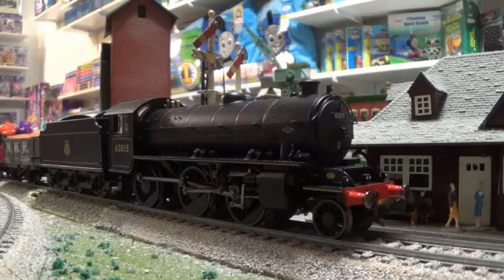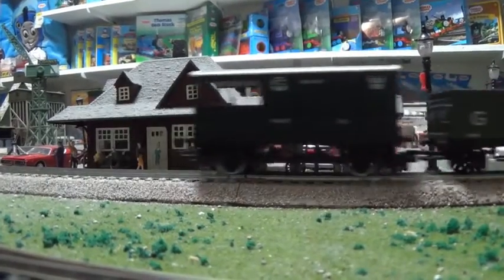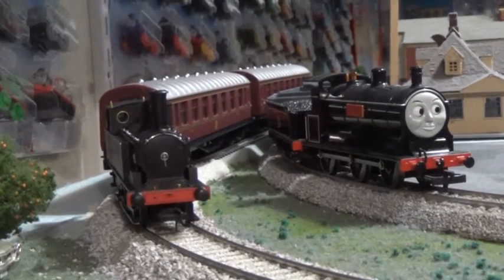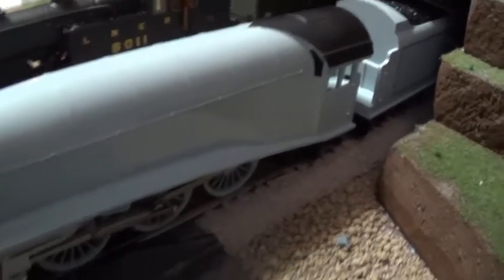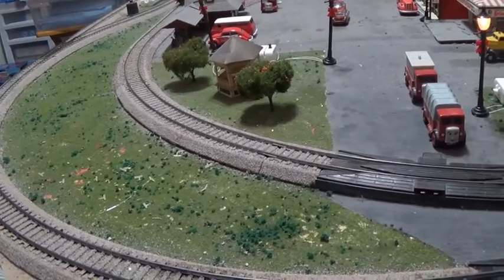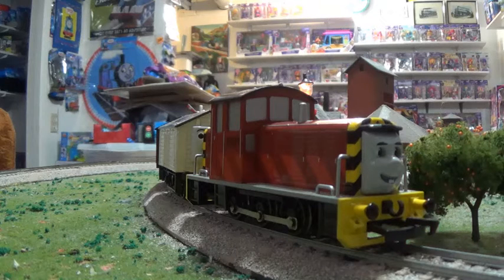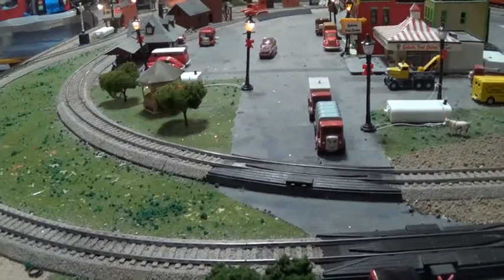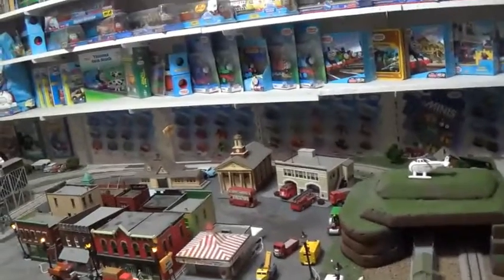ThomasZoey3000 Productions Model Railway Imports Farewell Tribute Running Session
On January 11th 2020, after fifty years of service to British Model Trains fans in Canada and even around the world, Model Railway Imports is shutting it's doors forever. It's sad news, and even when filming this video, I was still upset over the news as these are the guys I buy most of my trains from. To say goodbye to the company, I decided to get out a few of the locos I got from them over the years, as well as a special treat for the last running session in this video. They will surely be missed, but hopefully this video will show you just how valuable Model Railway Imports was and always will be to the world.

Models made by: Bachmann, Hornby and Oxford Rail.
Thomas & Friends is copyright of 'Hit Entertainment','Britt AllCroft' and 'Mattel'.